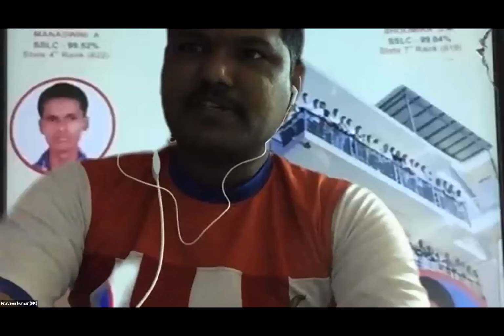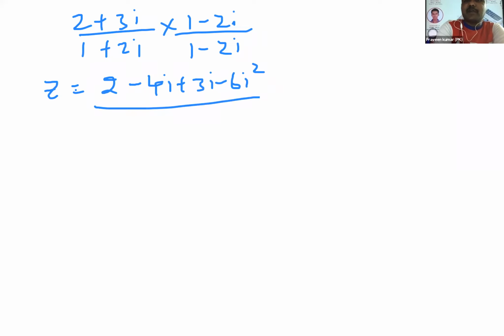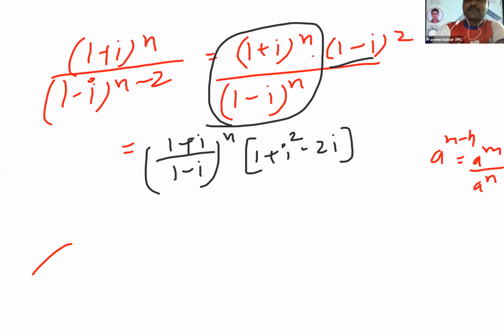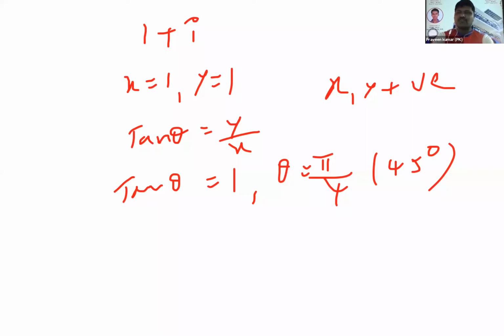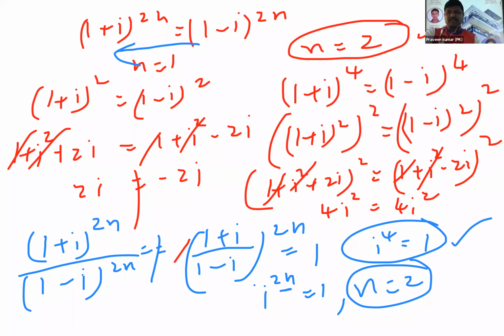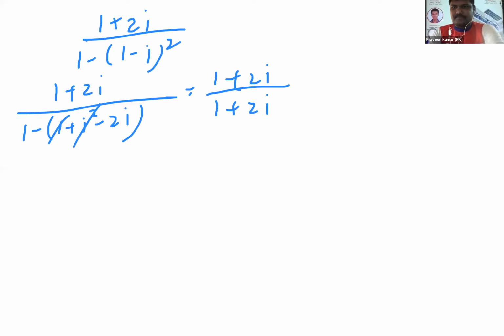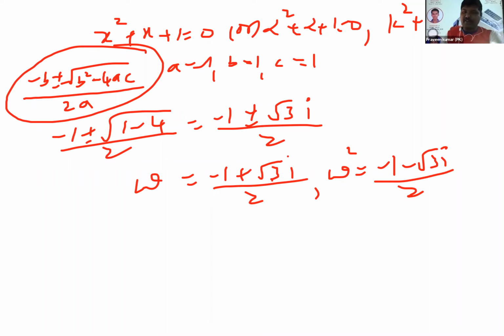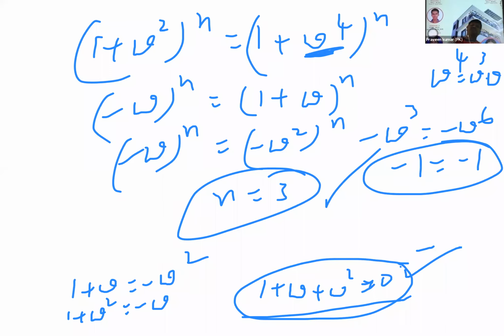Kcet complexnumbers pkmaths kcetmaths